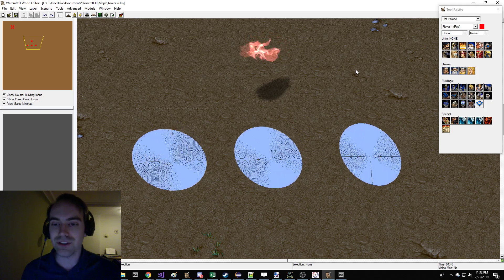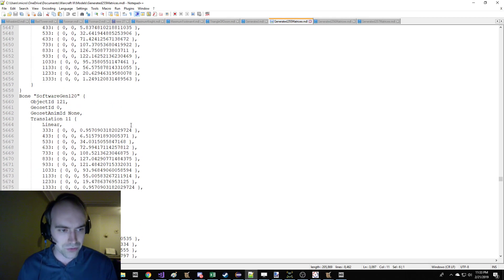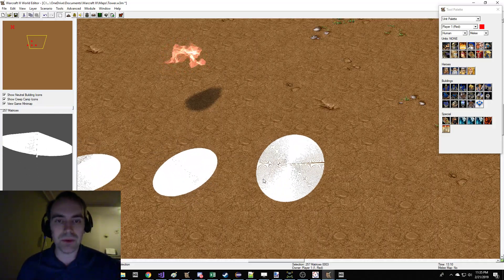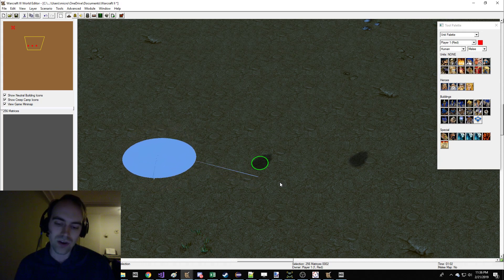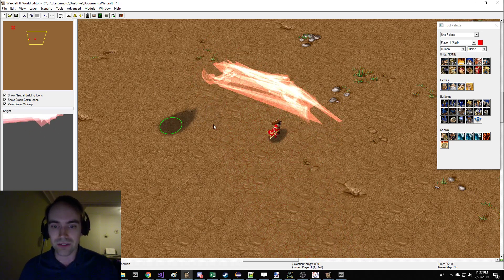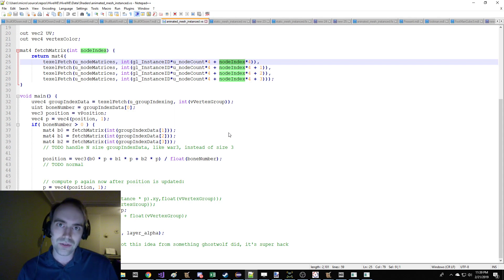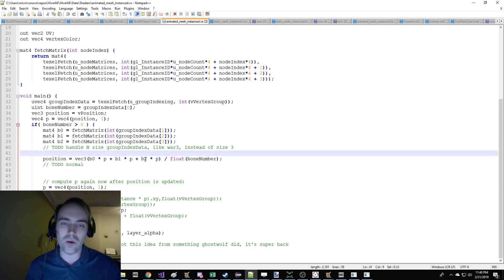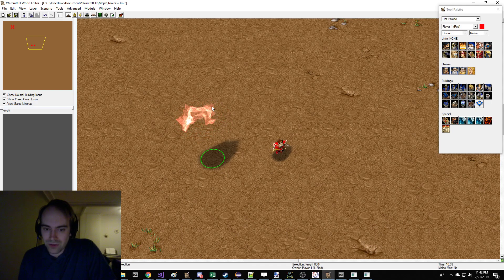Patch 1.30 Reduces Matrix Limit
UPDATE: Multiple incorrect statements were made in this video. Most importantly, the MDX binary format uses 8 bits to represent the Vertex Group as an index into the list of Matrices ("Groups" in the MDL text that I showed) and so this index is not capable of being 256 to refer to the 257th group. The concept does not even make sense in the MDX binary.
As such, my claim that "the author of this model I was given also conducted a similar experiment" is actually a naive assumption on my part. That model author may have understood the binary, and simply KNOWN from clearer thinking that it was impossible to make a model specifying use of the 257th matrix group, given the available number of bits.

The Matrix limit has been reduced to 255, down from 256.